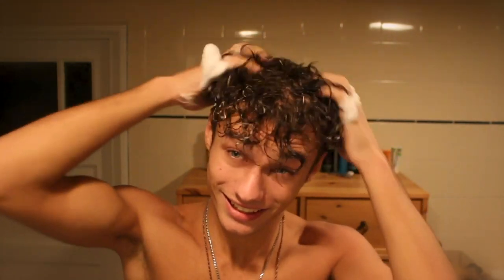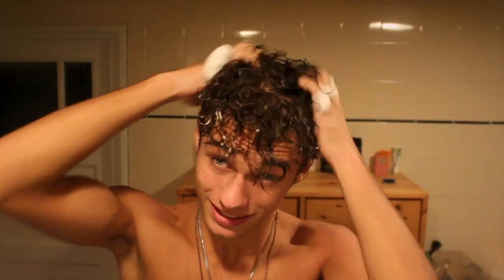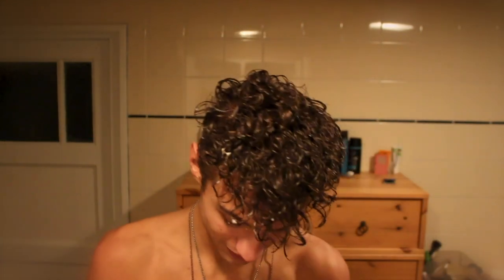how i do my hair curly ?!! | Steven Vegter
how i do my hair curly easy man !!

vergeet zeker de video niet te delen met je vrienden !